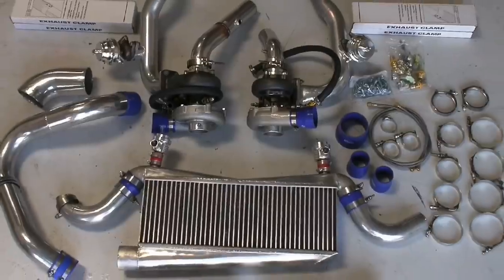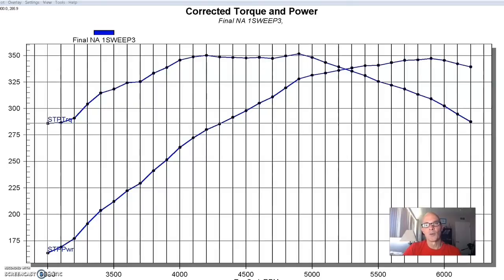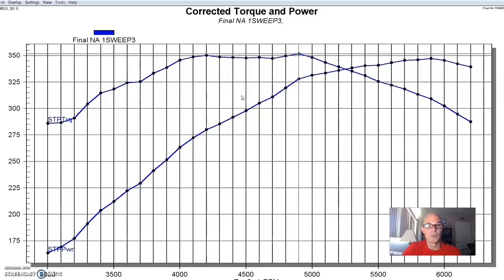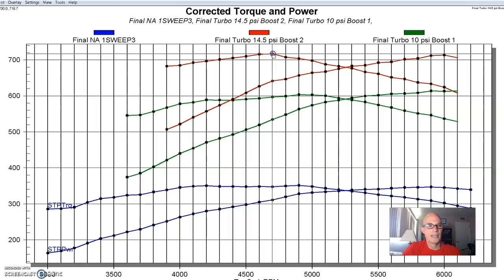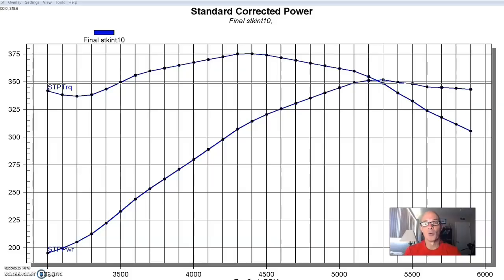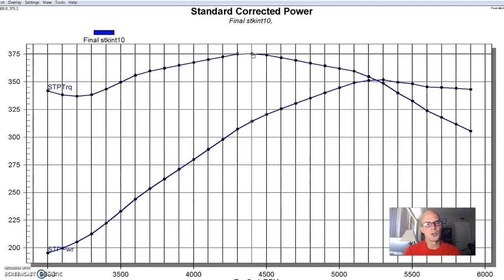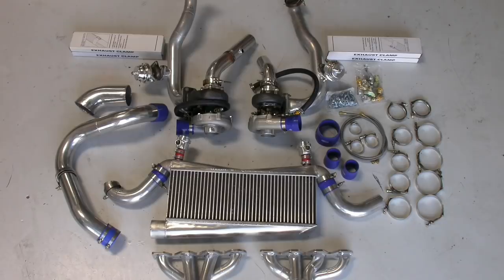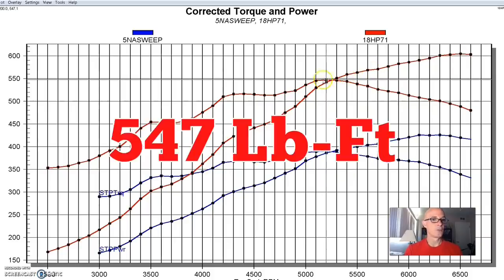TWIN TURBO MOD FORDS (2V, 3V & 4V)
FULL BOOSTED RESULTS, TWIN TURBO 4.6L FORDS (2, 3 & 4V) TRIPLE TEST. Why add a twin-turbo set up to a 4.6L 2V, when you can apply it to a 4.6L 3V AND 4.6L 4V too? Rather than show boosted love to just one Modular Ford family, I decided to give you guys info on adding boost to three different Modular Ford combos. Starting with a modified 4.6L 2V (PI & non PI Hybrid), we also added the twin-turbo to 4.6L 3V and Cammed 4.6L 4V (o3 Cobra) motor.